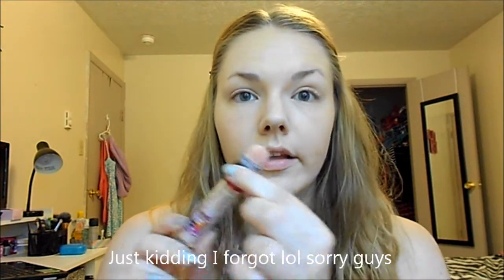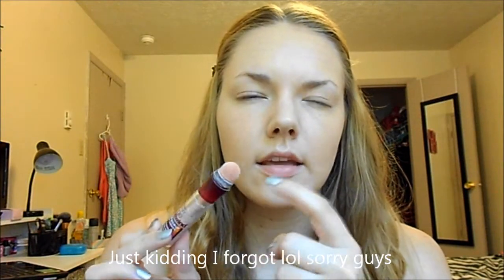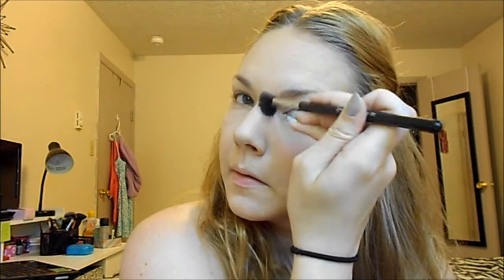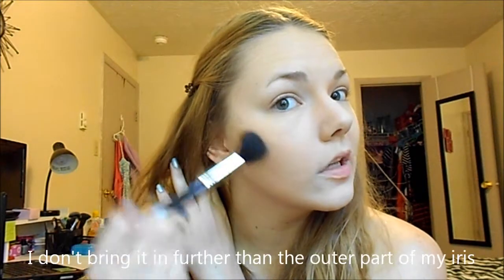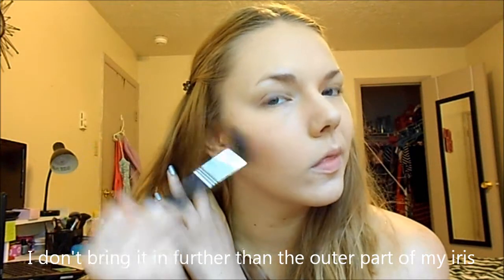How I Contour & Highlight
Products used:
Maybelline Instant Age Rewind Concealer in Brightener
Ben Nye Cameo Powder (Real Techniques Setting Brush)
benefit Hoola (elf Stipple Brush & Sigma E40 Tapered Blending Brush)
thBalm Bahama Mama Bronzer (Sigma F05 Small Contour Brush)
theBalm Frat Boy Blush (Sigma F15 Duo Fiber Blush Brush)
theBalm Mary Lou Manizer Highlighter (elf Blush Brush)

Products mentioned:
Sleek Contour Kit in Light